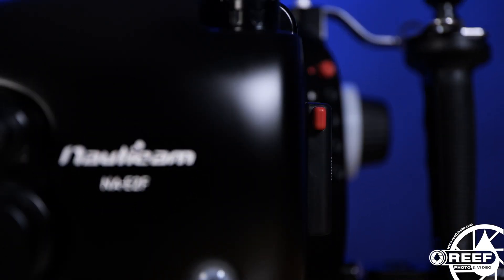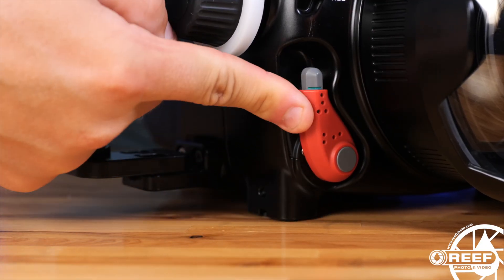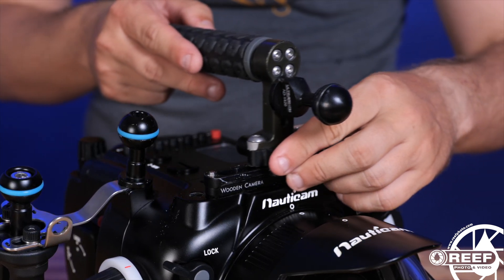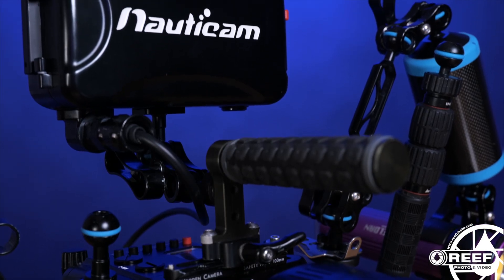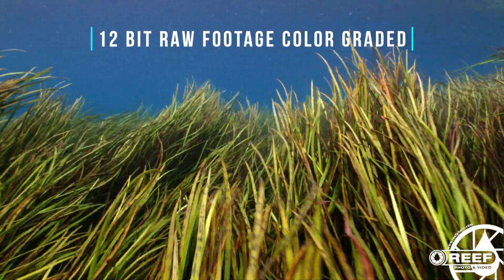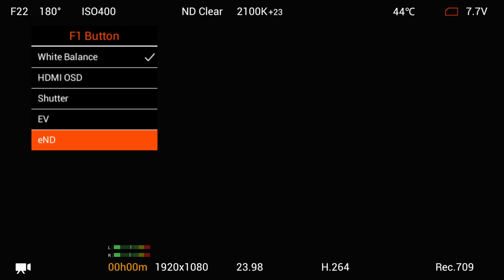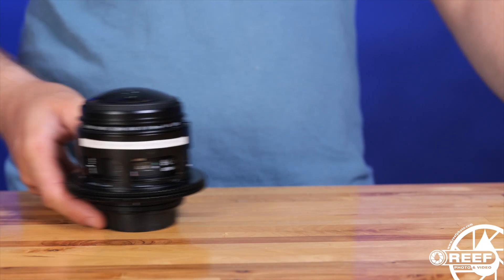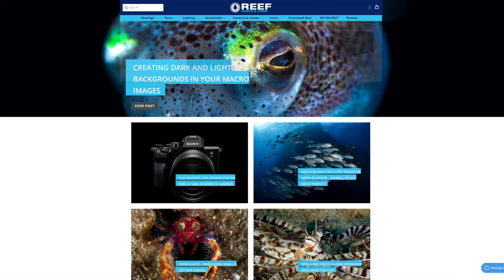Hands on with Reef: Nauticam NA-E2F & Z Cam Cinema Cameras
On todays episode of Hands on with Reef Lee Burghard will be discussing the all new Nauticam NA-E2F and the Z-Cam Flagship series of camera.

Both the housing and camera are loaded with a whole variety of features to enhance any underwater filmmakers experience. This comprehensive review will cover all of the features and demonstrate some of the benefits for shooting with this equipment underwater.

Polecam Operation & Ethernet Surface Feed Cables:
Coming Soon!